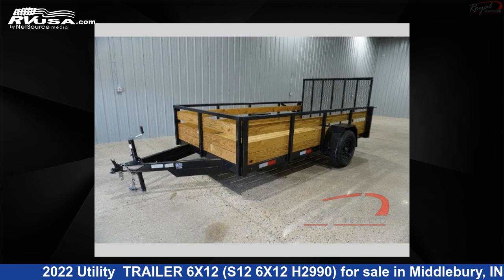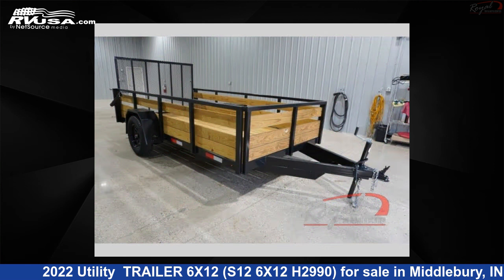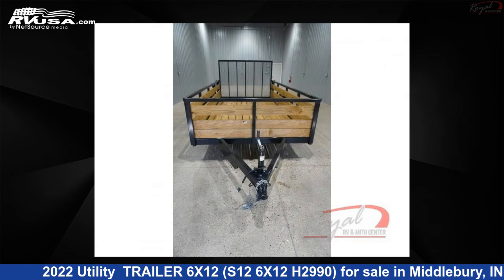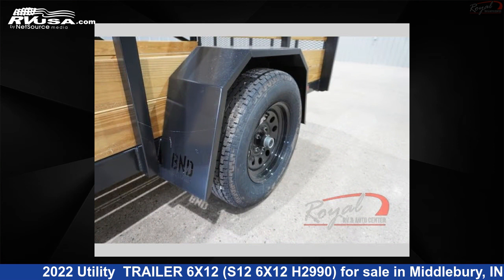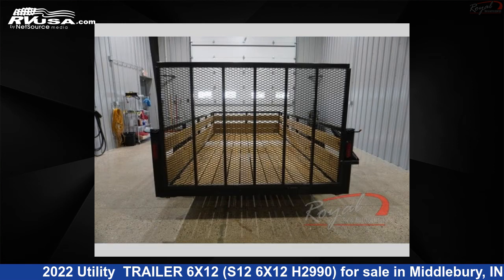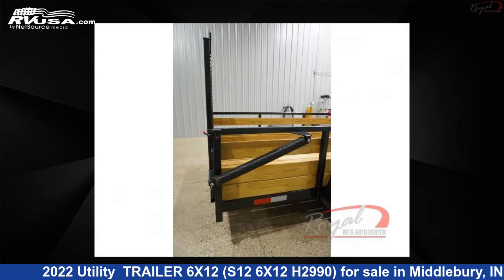Eye-catching 2022 Utility Utility Trailer RV For Sale in Middlebury, IN | RVUSA.com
This 2022 Utility TRAILER 6X12 (S12 6X12 H2990) is a Utility Trailer RV. It is located in Middlebury, IN 46540 and is offered for sale by Royal RV & Auto Center. This New Utility and features sleeps 5..